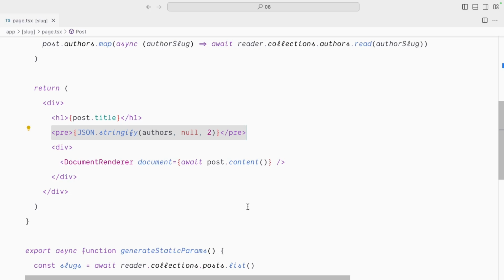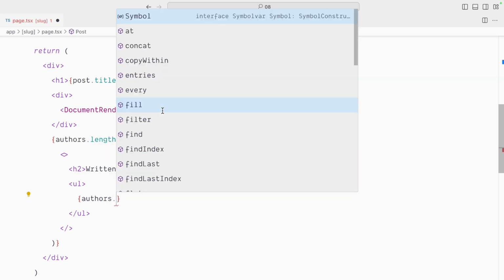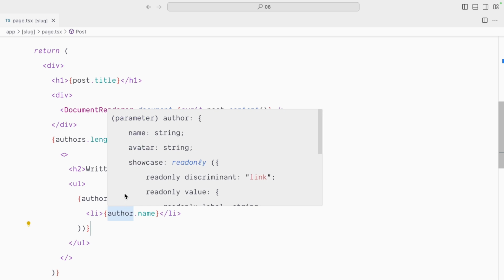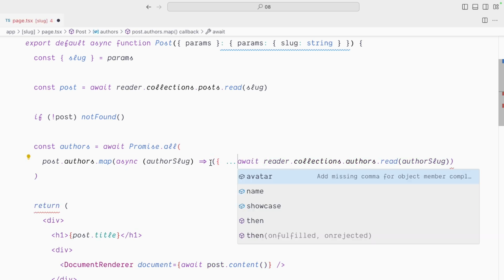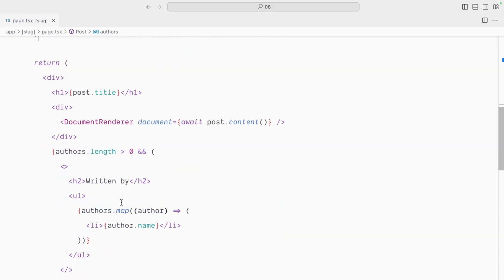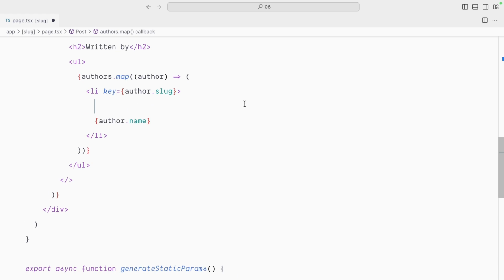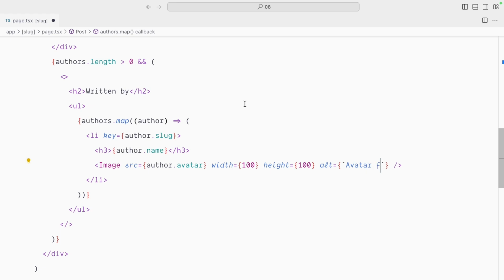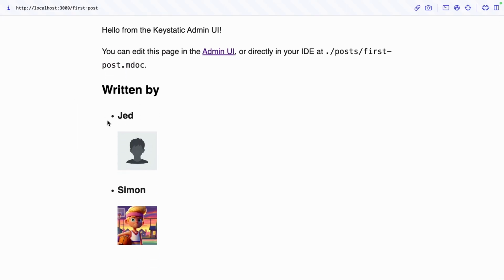09 — Display Keystatic data in Next js